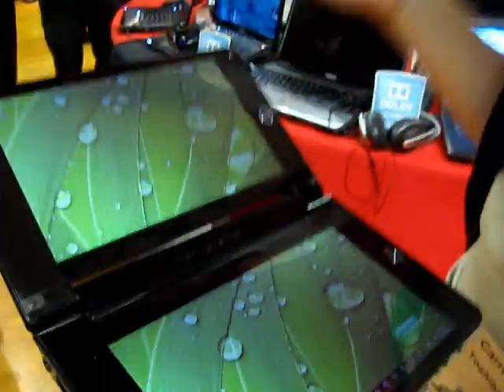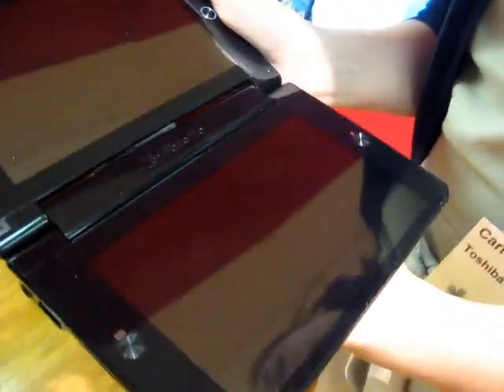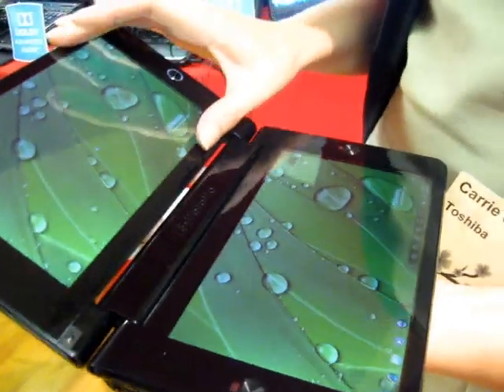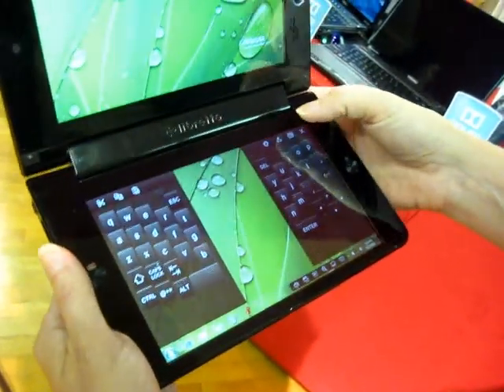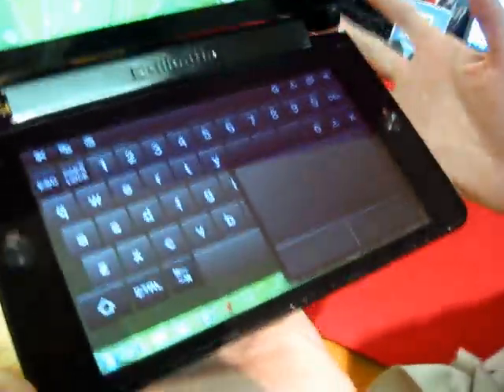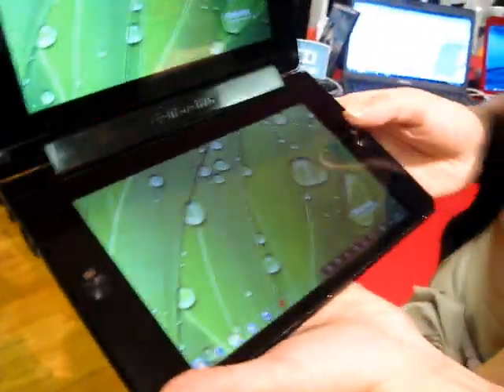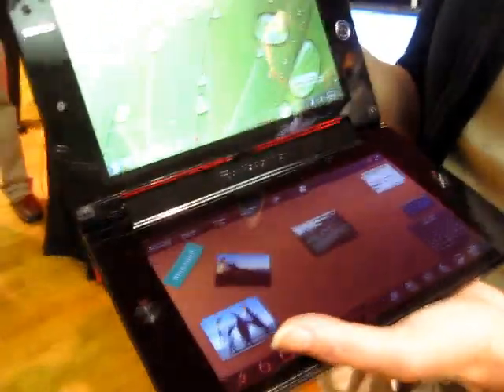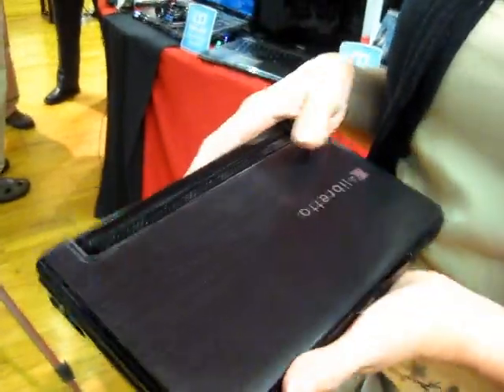Toshiba Libretto W100 hands-on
Hands on with the Toshiba Libretto W100 concept ultraportable Windows 7 laptop with dual screens.